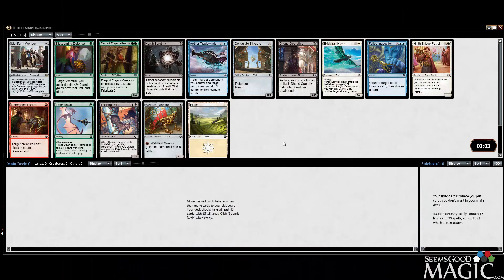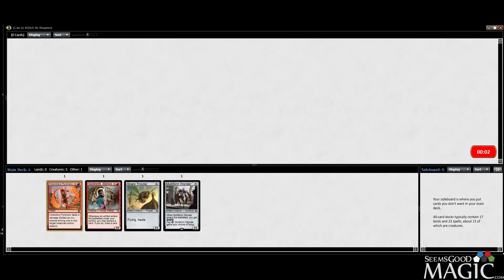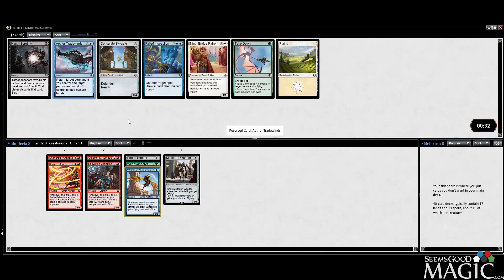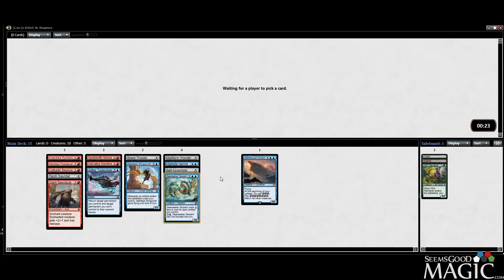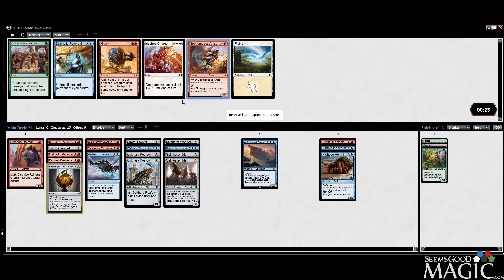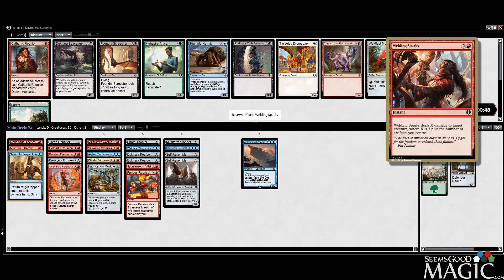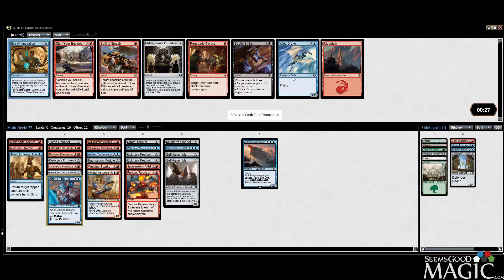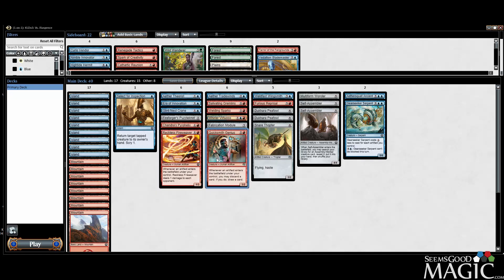Kaladesh Draft #7 - Drafting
Alex Stephenson (Inez) drafting swiss Kaladesh for SeemsGoodMagic.com.